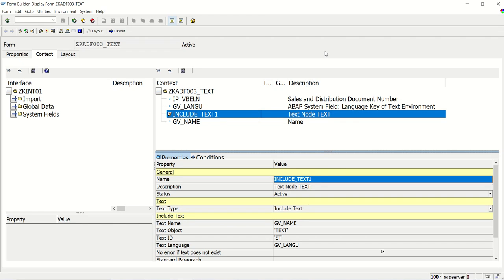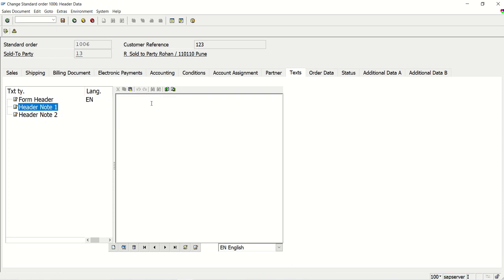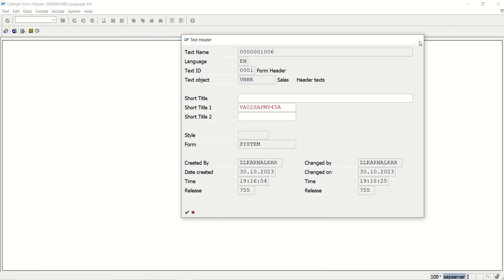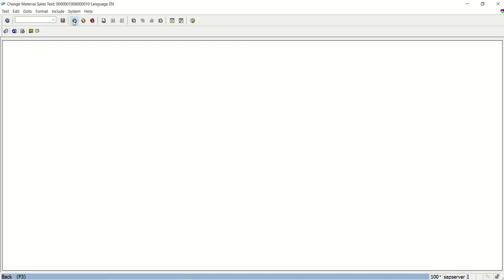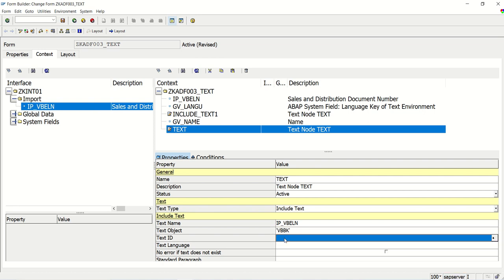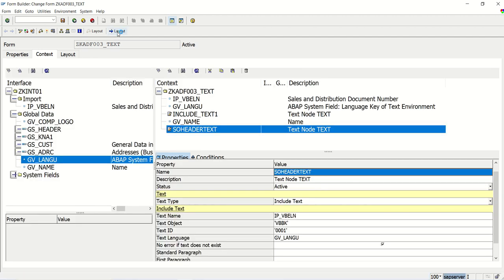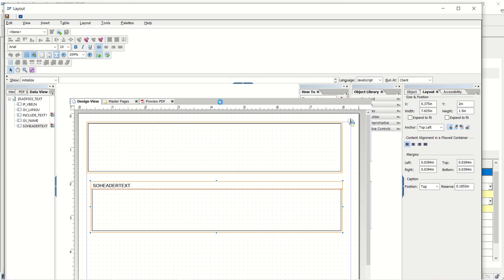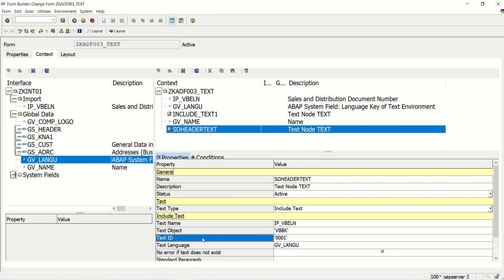09 Print Sales order Header Text display in SAP Adobe forms | Include Text in Adobe Forms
09 Print Sales order Header Text display in SAP Adobe forms | Include Text in Adobe Forms